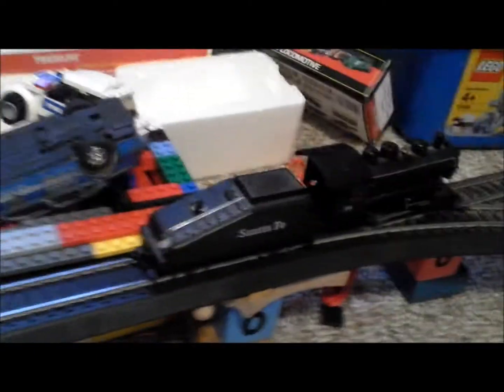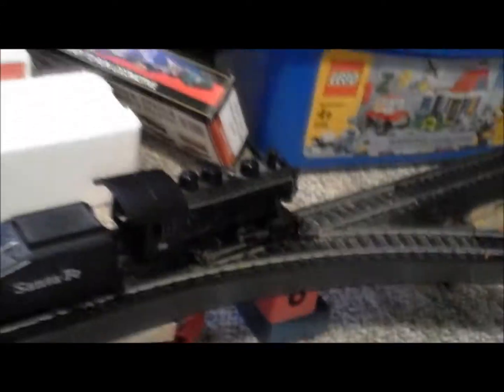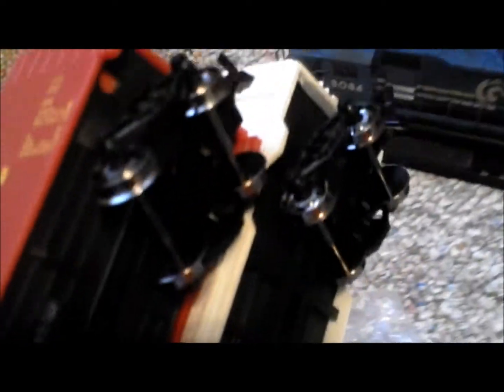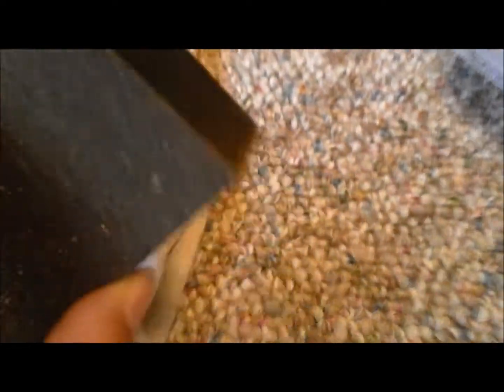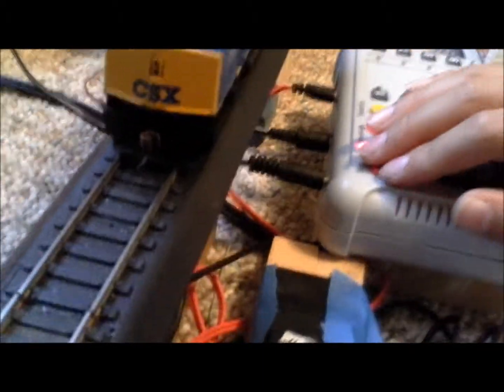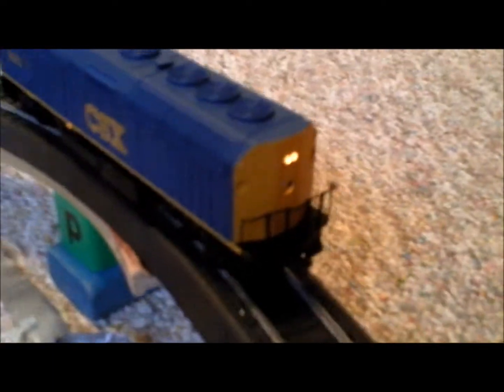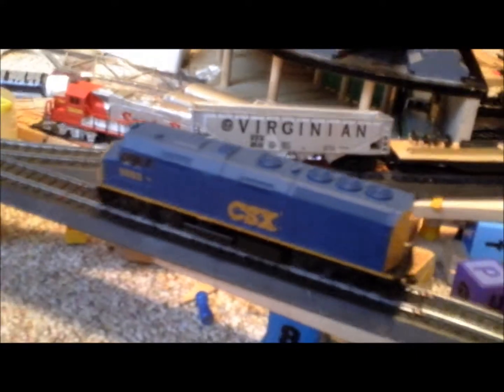HO Scale UPDATE!!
I got some new stuff, but the CSX F40 is Crazytrainkid's and the sante fe steam engine was my dad's old engine from like 30 years ago and works pretty good for how old it is.